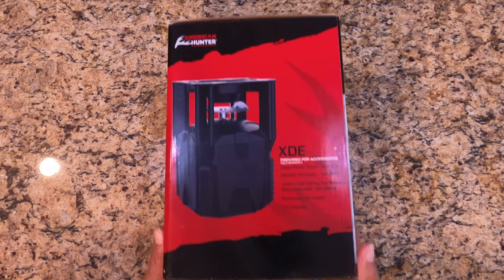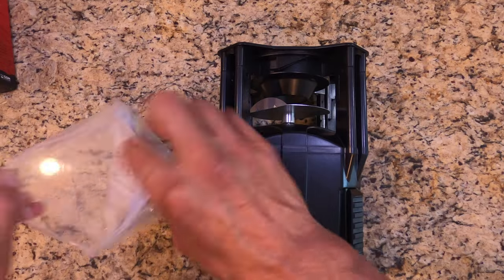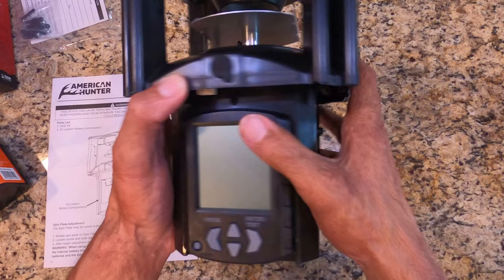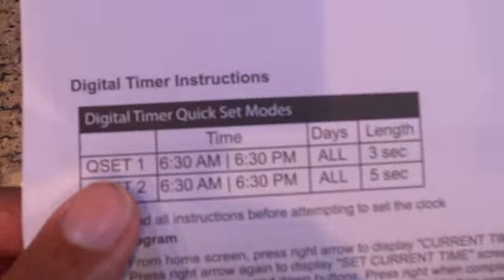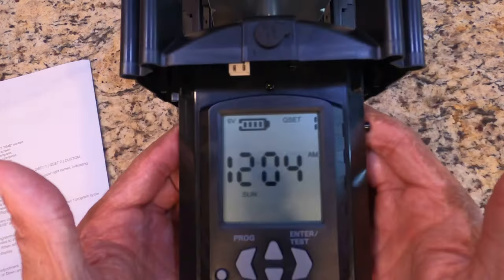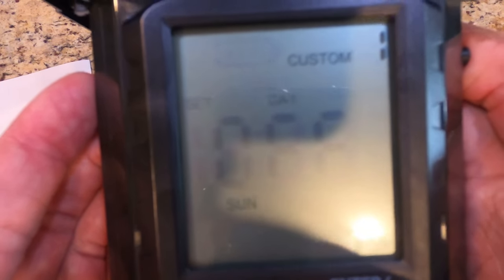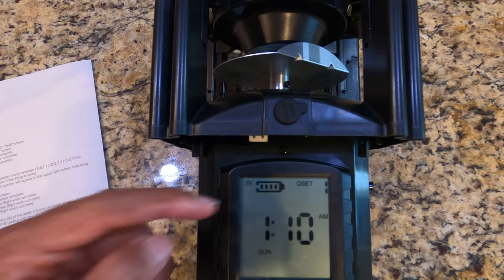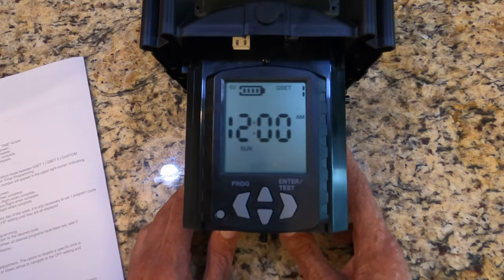American Hunter XDE Feeder: Unboxing, Setup and Instructions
This is an unboxing and setup of the American Hunter XDE Digital Feeder Kit.